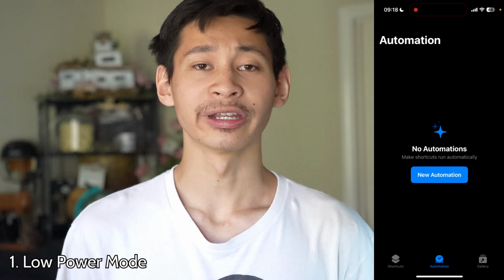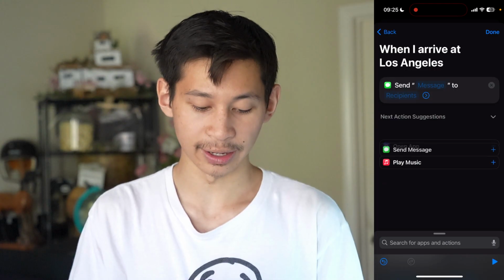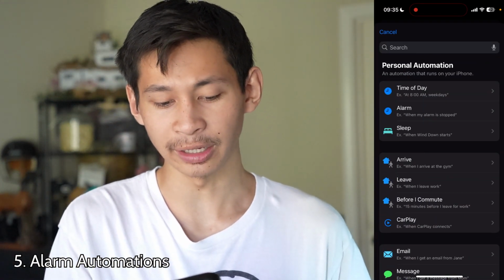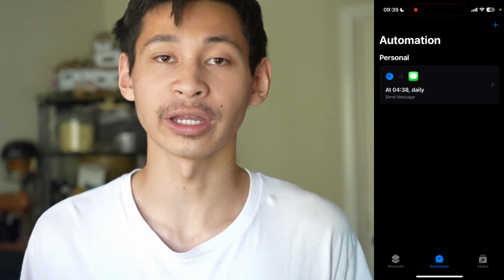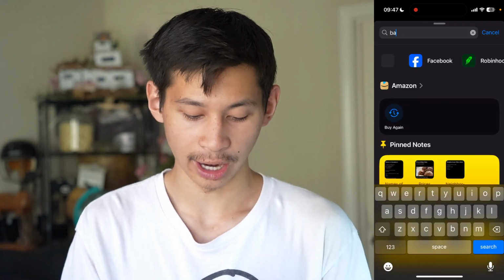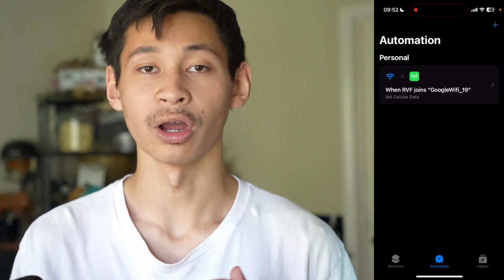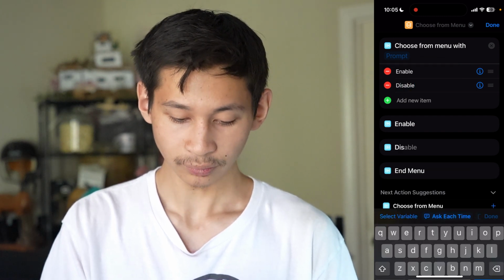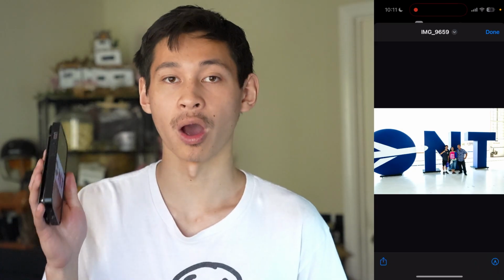14 USEFUL iPhone Shortcuts You Need to Know!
14 USEFUL iPhone Shortcuts You Need to Know!

URL Schemes
Battery Health
prefs:root=BATTERY_USAGE&path=BATTERY_HEALTH

Chapters
0:00 Intro
0:14 Low Power Mode
1:17 Automated Messaged based on Location
3:22 Search for Wifi Based on Location
4:49 Search for Bluetooth Based on Location
5:44 Trigger Cellular Data & Airplane Mode Based on Location
6:19 Alarm Automations
8:00 Auto-Text Time
9:38 Auto-Rotate for Video
12:11 Background Sounds
14:31 Toggle Cellular on Wifi
15:38 Jump to Battery Health
16:37 Current Location
18:08 Silence Unknown Callers
20:46 Select File
21:49 Outro

Owner of 4 Crystal Productions & ReaganVFilms Media
All music is under license by Soundstripe
Hope you liked this video! C'YA, SHAKA & MAHALO!